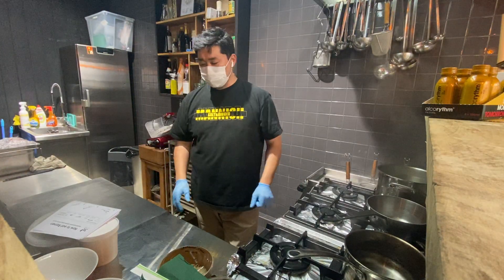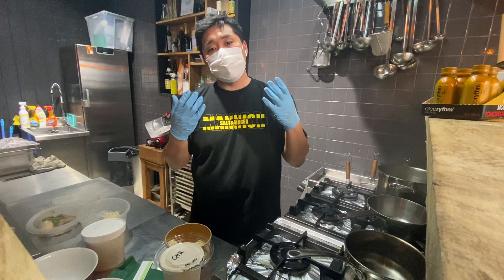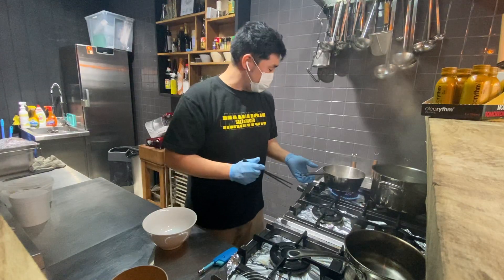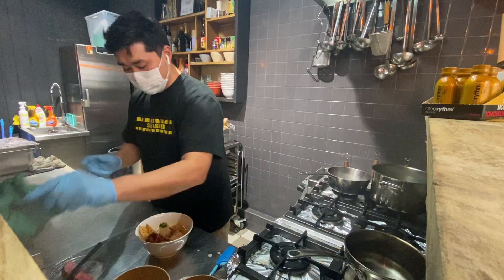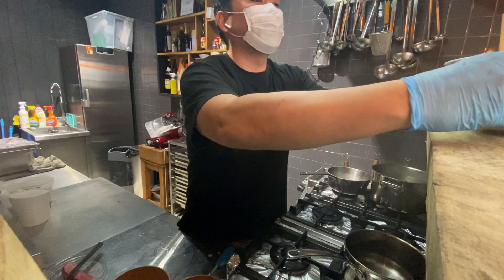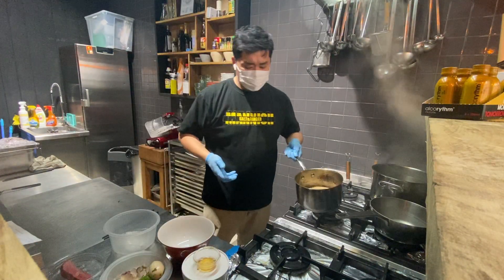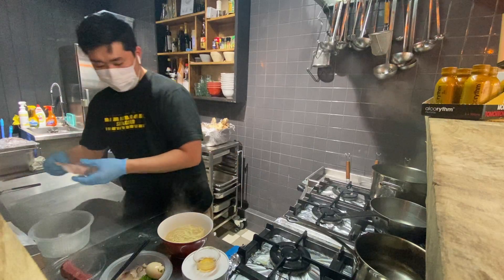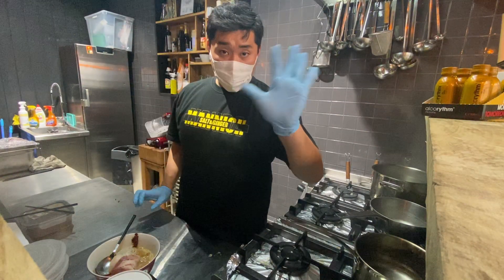Delivery ramen noodle.How to make it like a professional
Order and support Ramen shops !

Vegan Ramen shop
Order by Wolt Polska